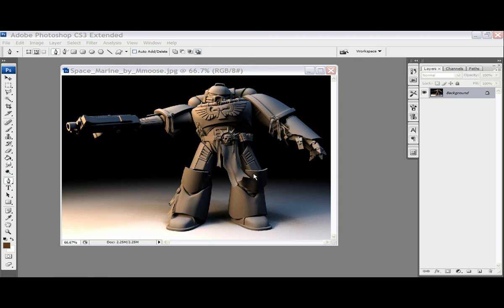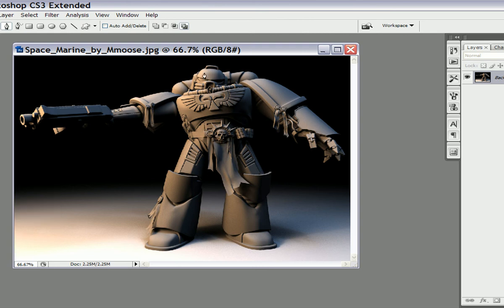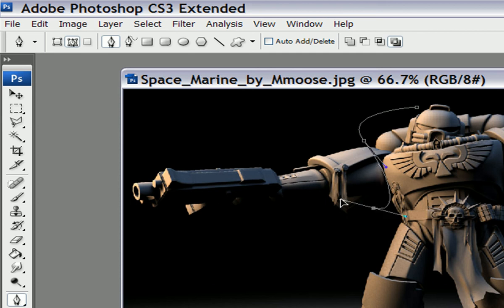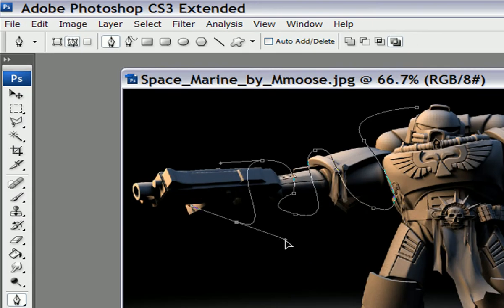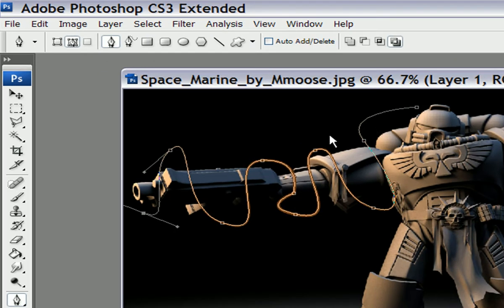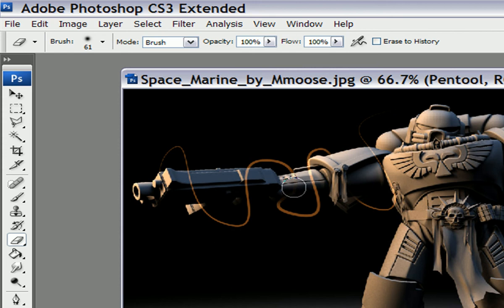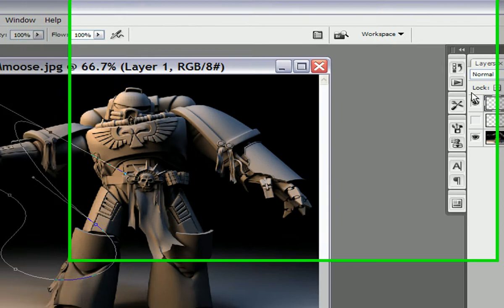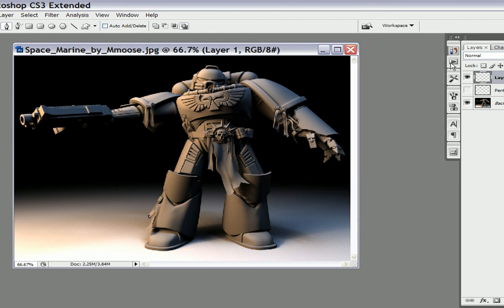Photoshop Pen Tool Tutorial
This is a pen tool tutorial made by -chaotik- . I uploaded it for him.